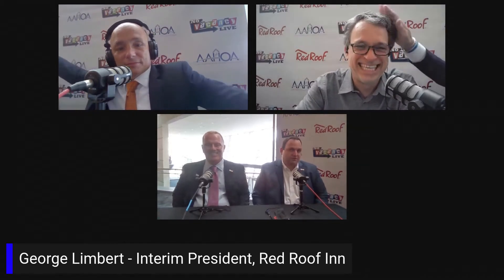Red Roof Rewind! How New HomeTownew Suites Prototype Makes Owners Money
Red Roof Inn designed the new HomeTowne Studios by Red Roof new build prototype with their franchisees in mind. Listen to Red Roof President, George Limbert, discuss the steps they took to achieve this in his appearance on No Vacancy.